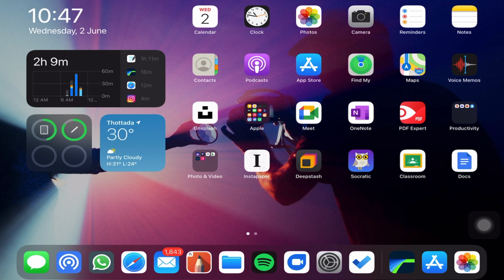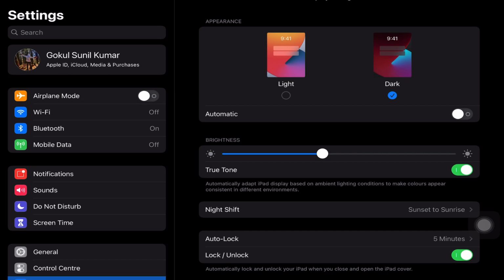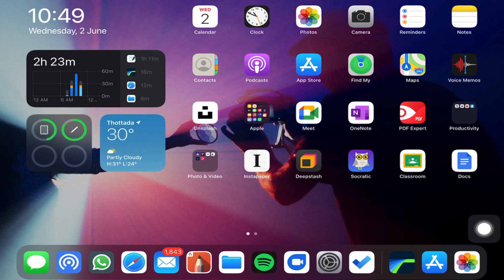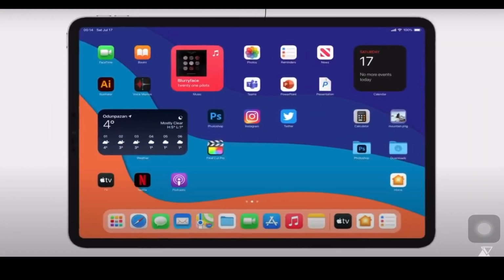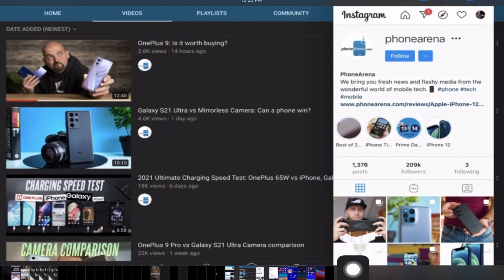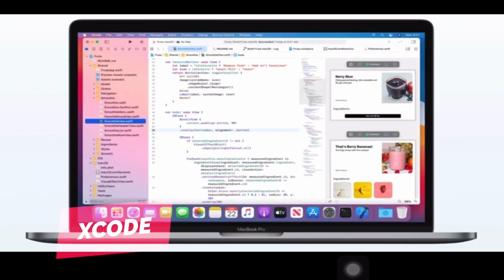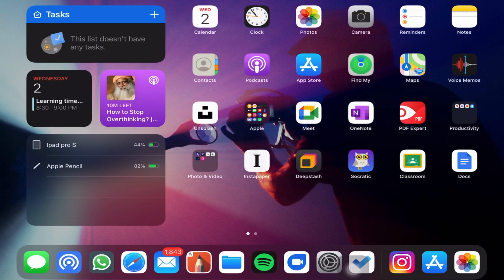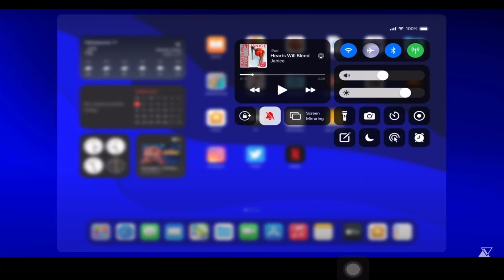iPad OS 15 Wishlist| WWDC 2021|Leaks and Rumors + Wishlist